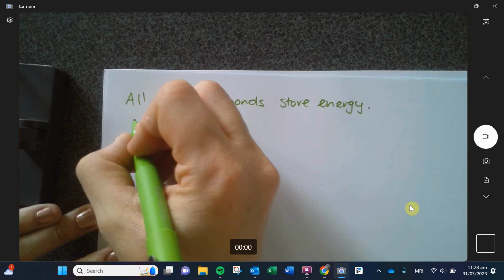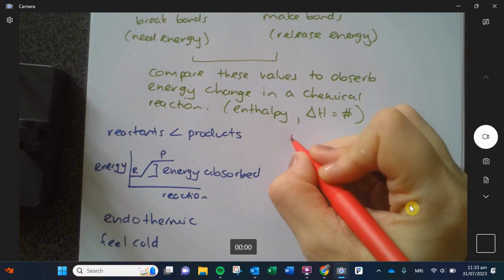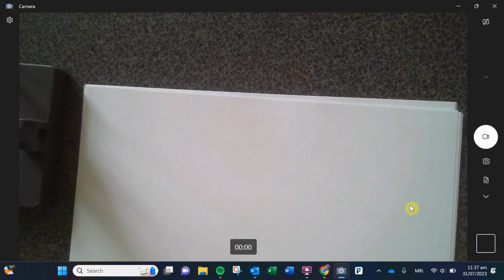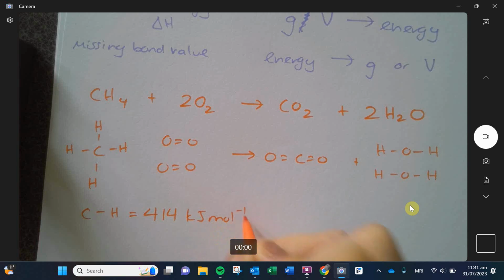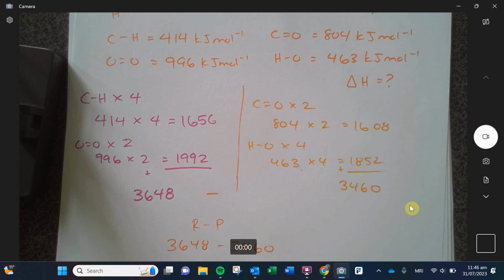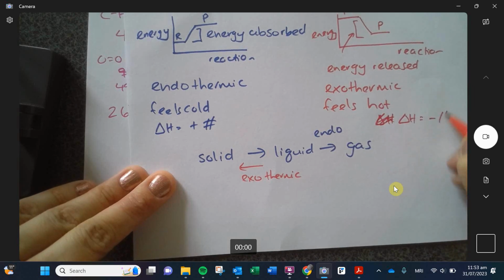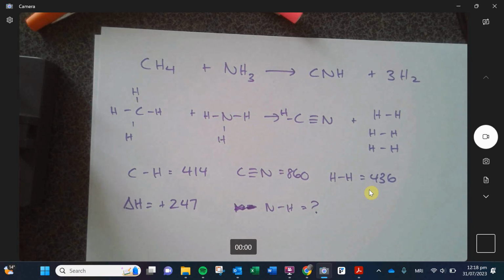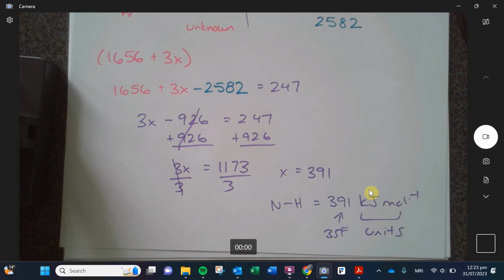Lesson 11: Bond Calculations